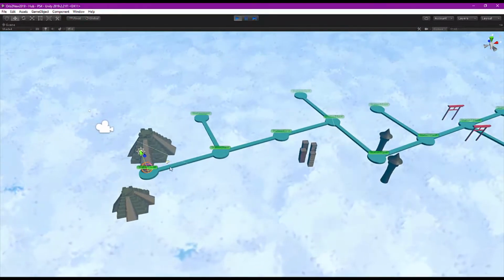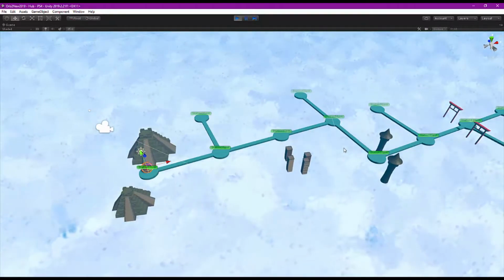Implementing A Nintendo-Like Map System To My Indie Game | The Perplexing Orb 2 Devlog #8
Today we are back taking another look at development progress in The Perplexing Orb 2. This episode features and takes a look into the new adventure mode hubworld map. Drawing inspiration from Nintendo style games I show how my map is created behind the scenes while still in development progress.